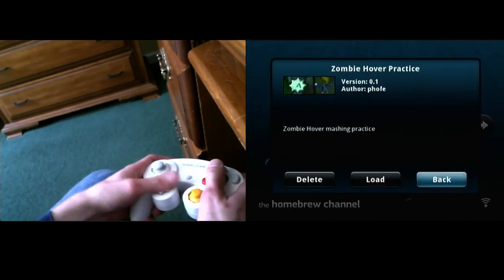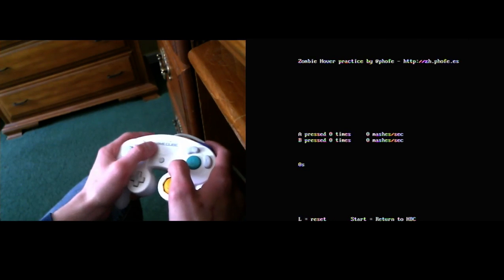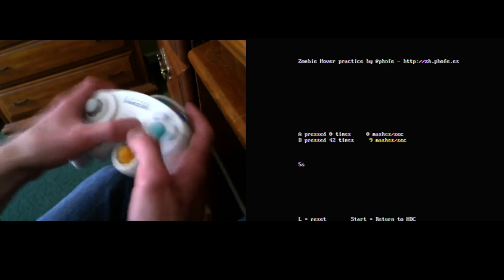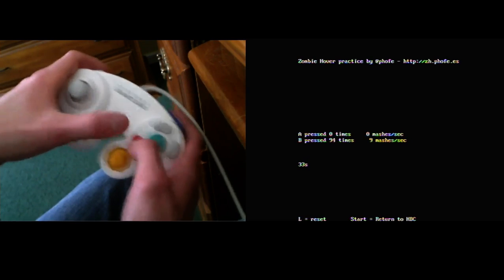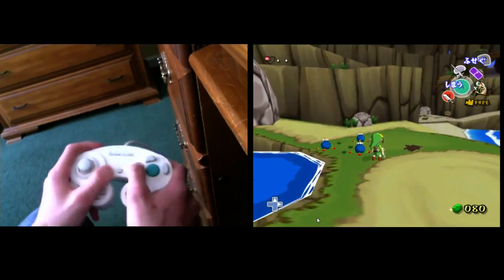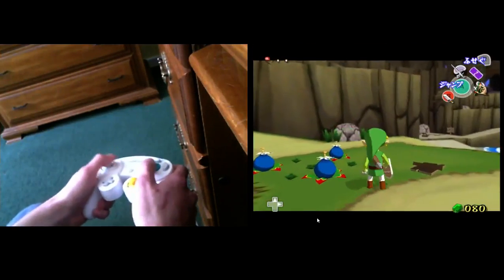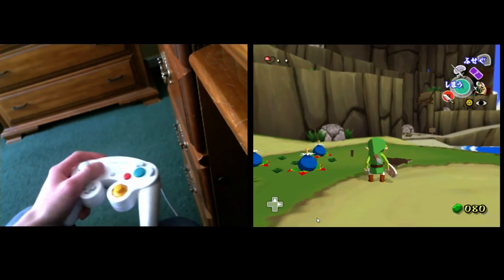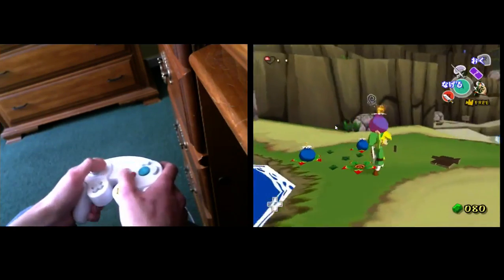Mashing/Zombie Hover Tutorial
Basically.

The old link to the app I mentioned in the video is no longer working. If you wish to download the mashing app I showed off at the start go and click on the "Zombie Hover/Mashing App" under the tools section on the page. It should automatically download a file. Extract the files and put them on your SD card in the apps folder.